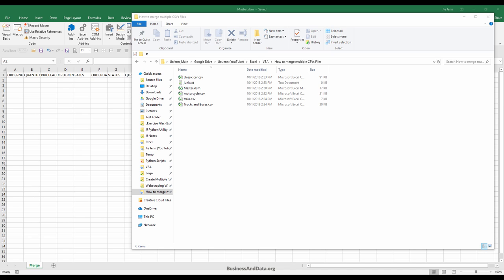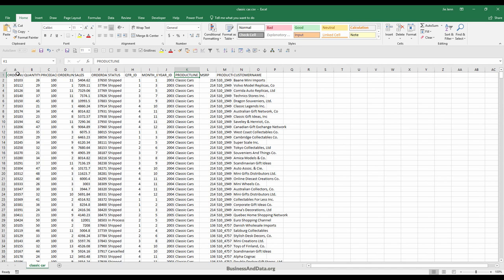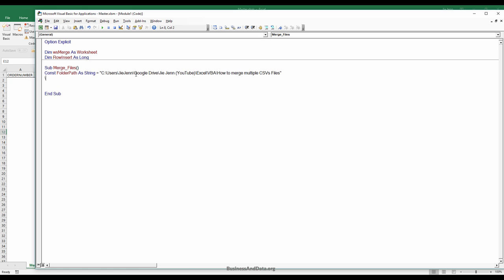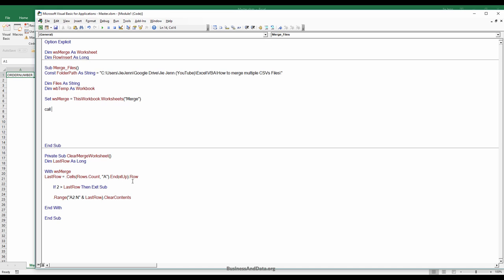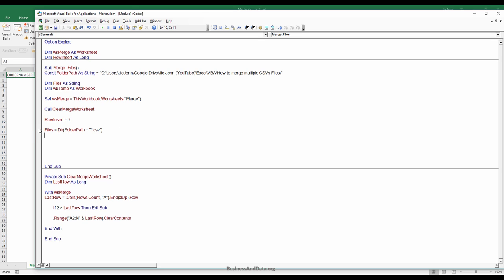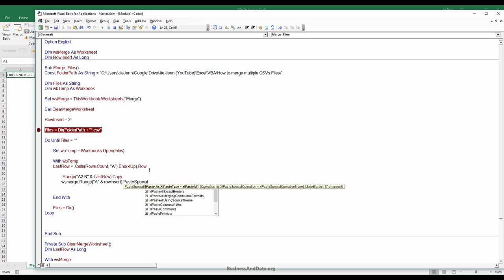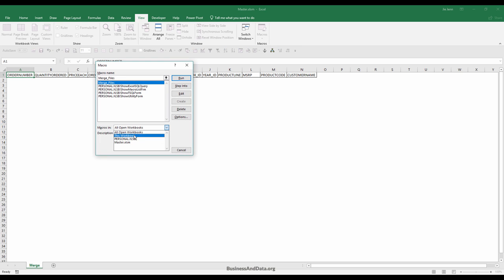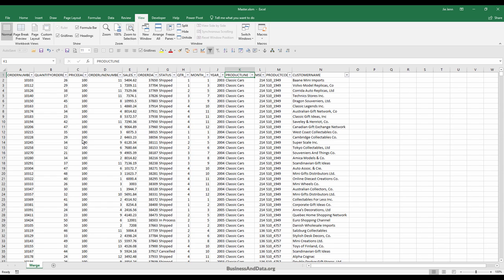Merge Multiple CSV Files in Excel | Excel VBA Tutorial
Recently I got quiet few emails asking "How can I merge multiple CSV files in Excel using VBA". In this video I will walk you through how to write a VBA Macro to combine multiple CSV files in an Excel workbook.